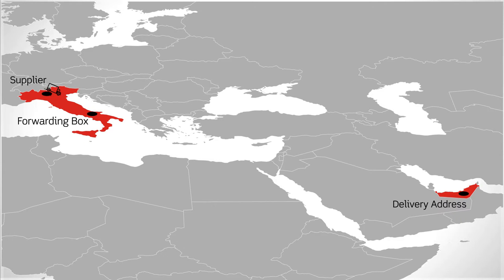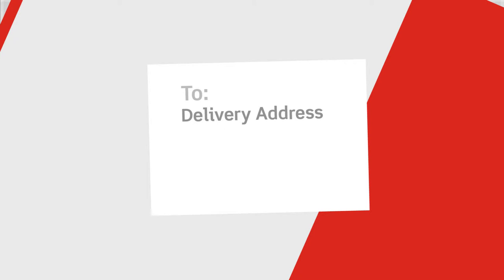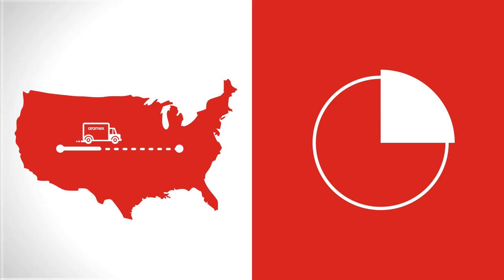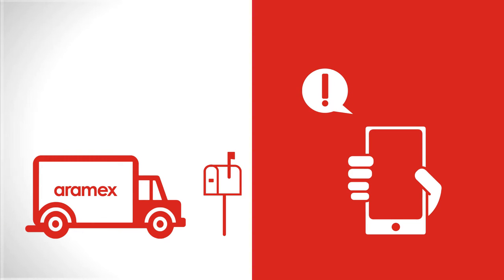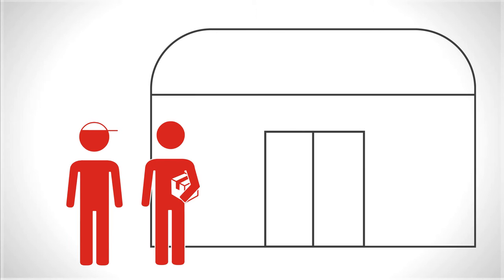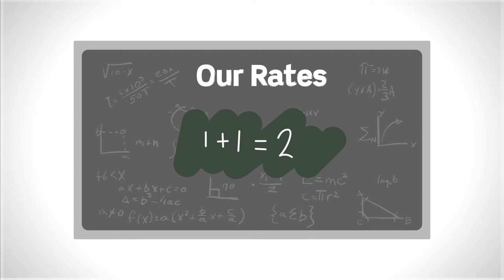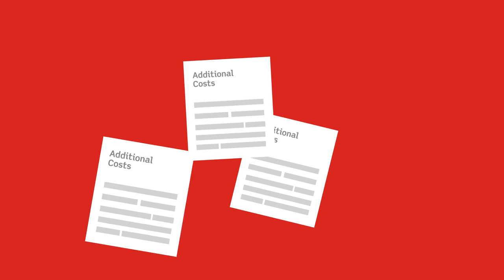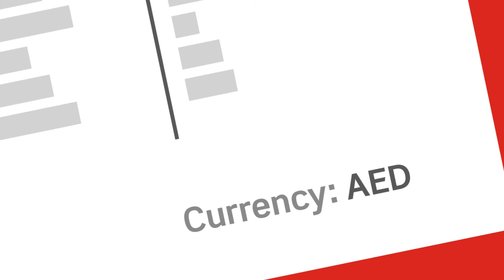Aramex - Drop & Ship (English)